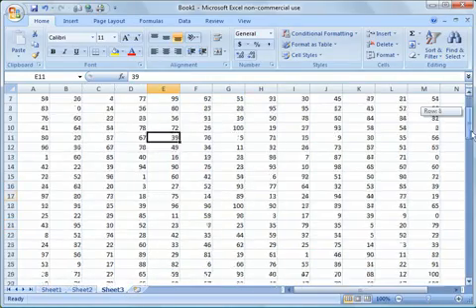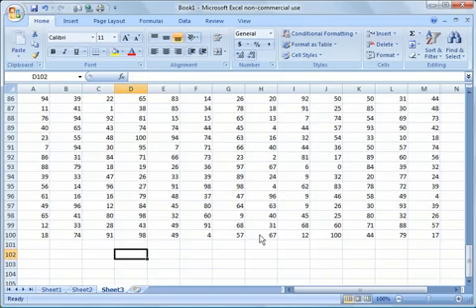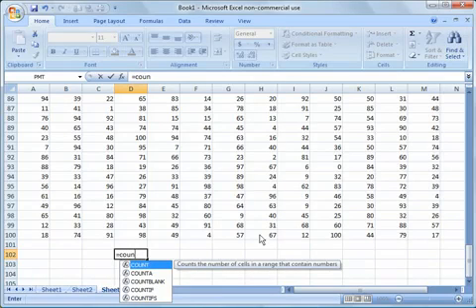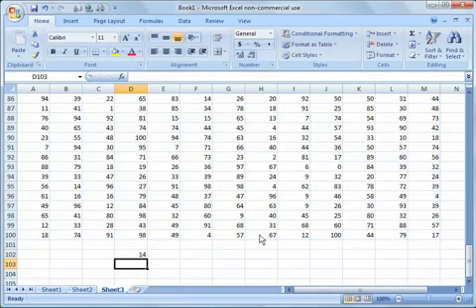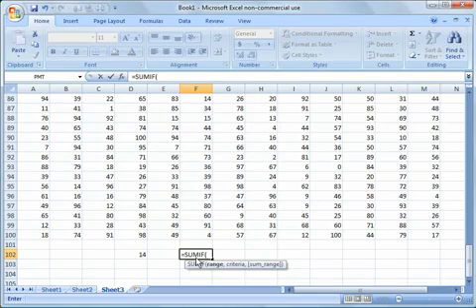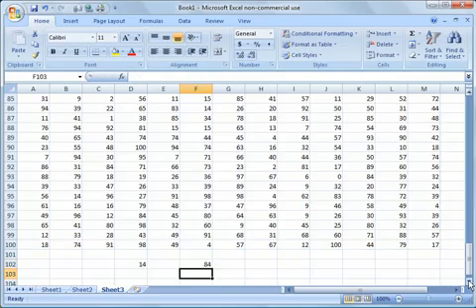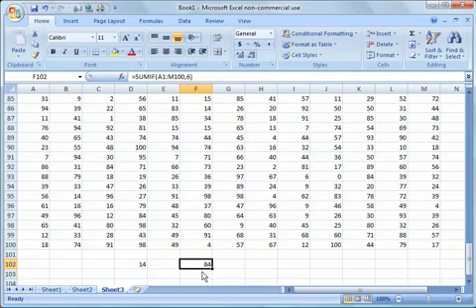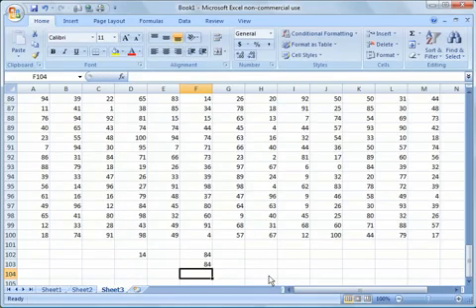Excel 2007 Tutorial 14 Advanced Functions Part 2